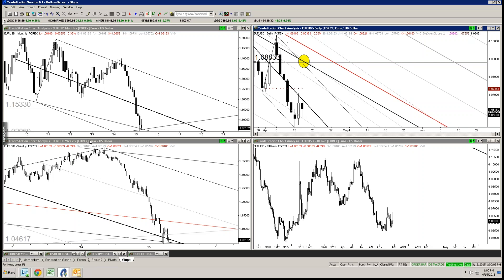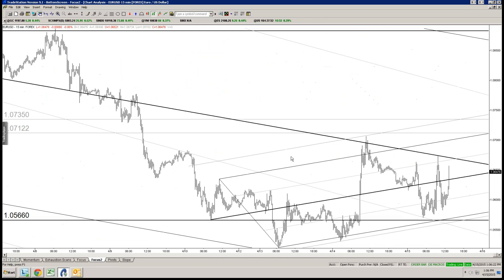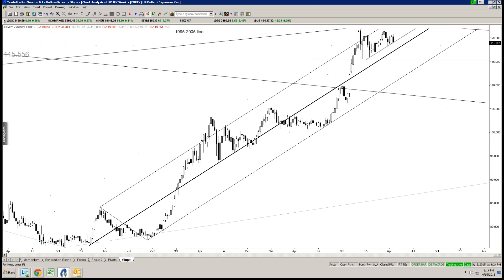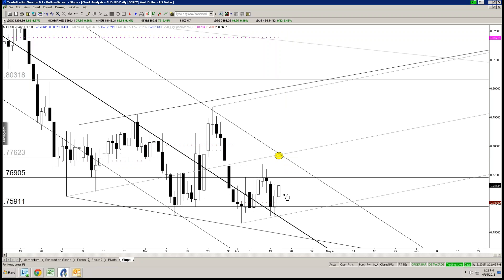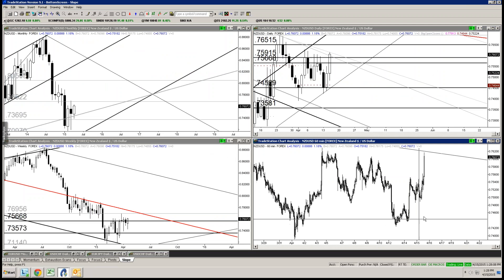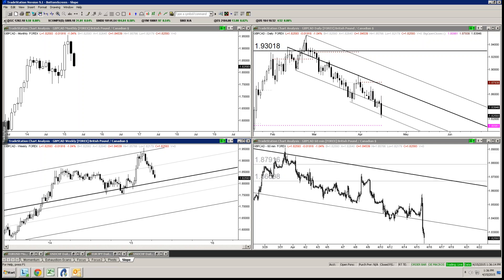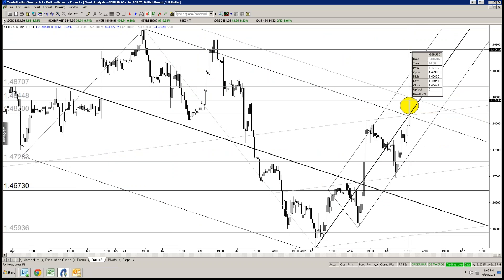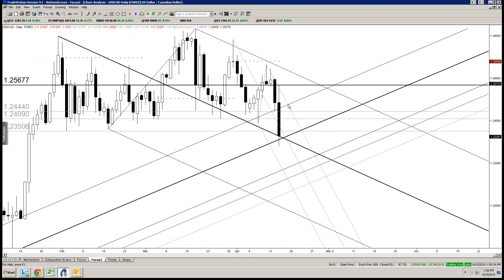Midweek Strategy Webinar: 4/15/2015